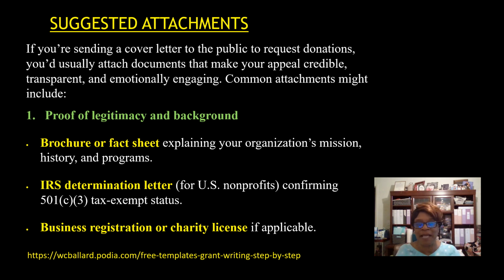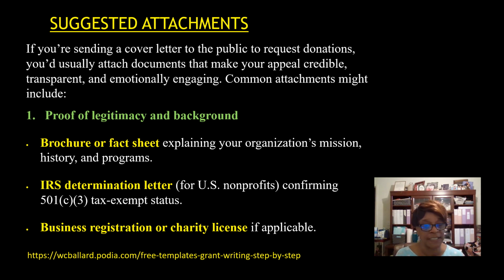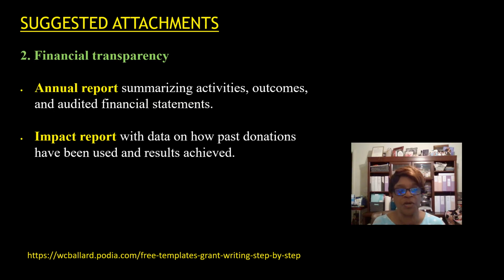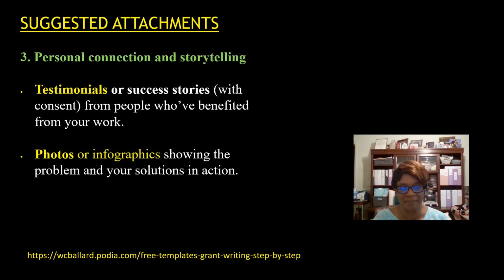HOW TO WRITE A LETTER REQUESTING PUBLIC DONATIONS-FREE SAMPLE AND FILL-IN TEMPLATE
In this video, W.C. Ballard walks the viewers through the creation of a cover letter for requesting donations from the general public or local small business managers. Then she adds a list of items to consider as attachments to the letter.  3 free downloadable templates are provided.